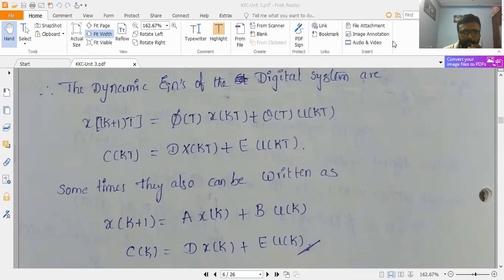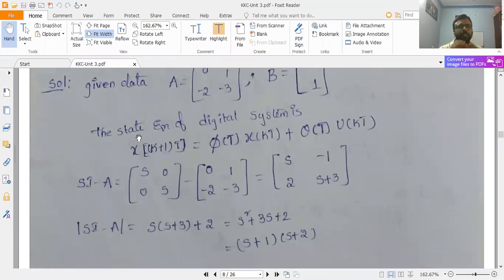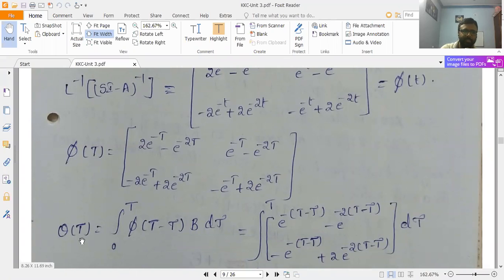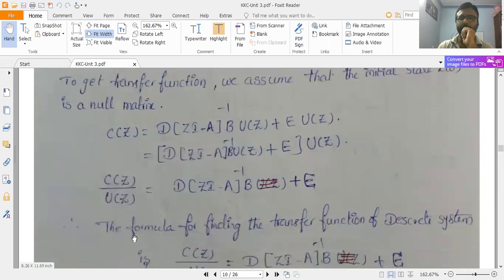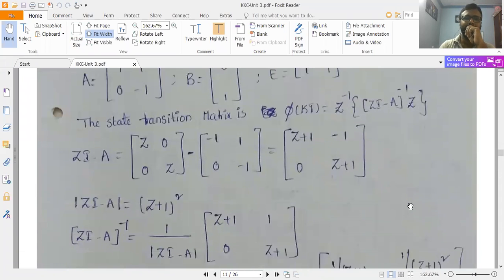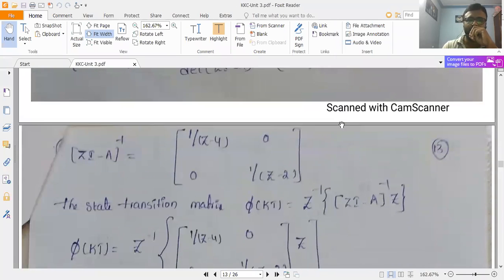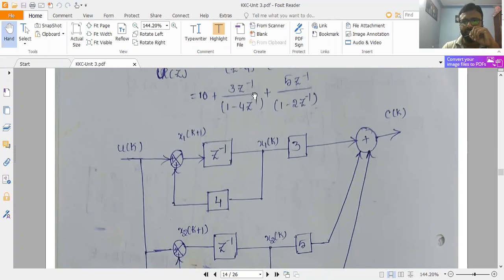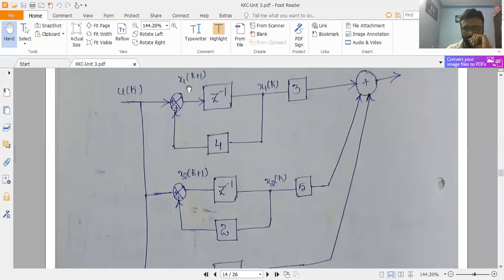DCS 22 (12-05-2021)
Problems on State Transition Matrix